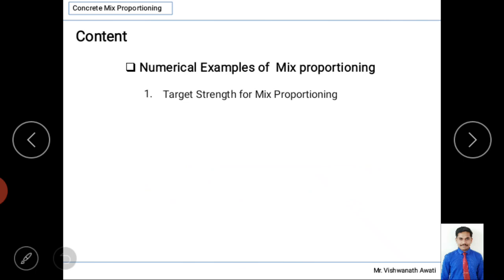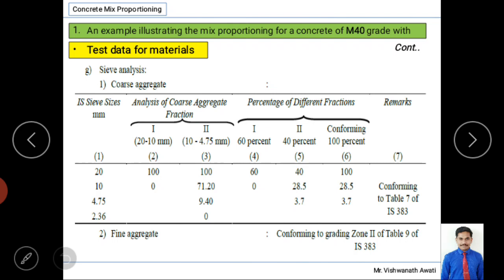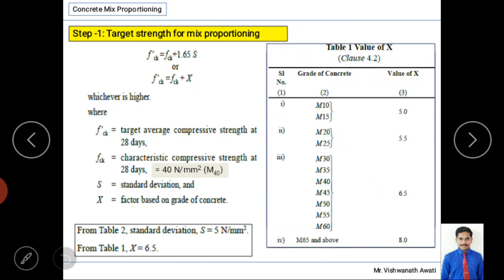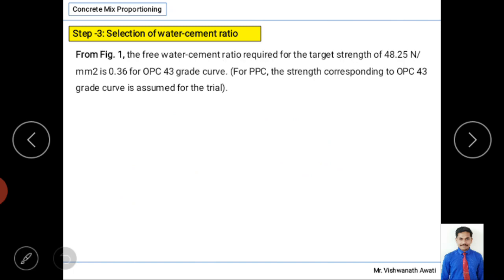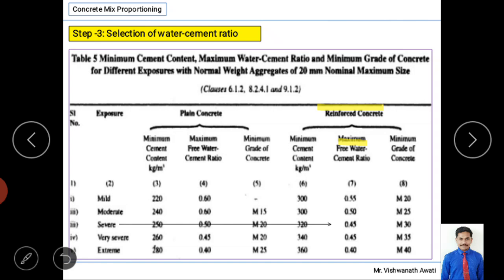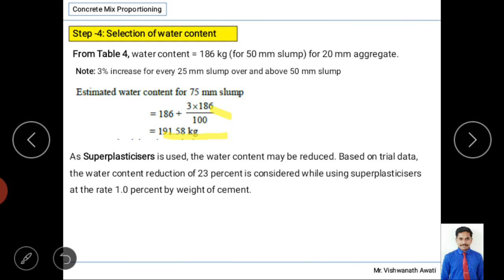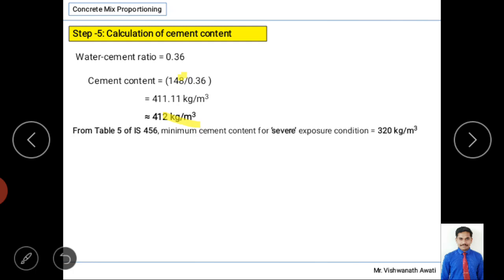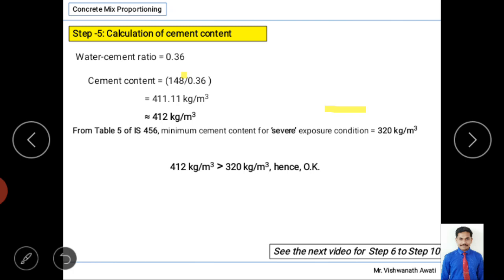Numerical Example of Mix Design/Proportioning Without Admixtures using IS-10262:2019/CT M4 V2.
From this video you will understand the how to solve Numerical Examples of  Mix Proportioning Without Admixtures.Note: For better audio use earphones.